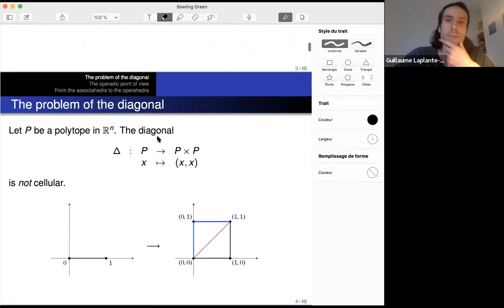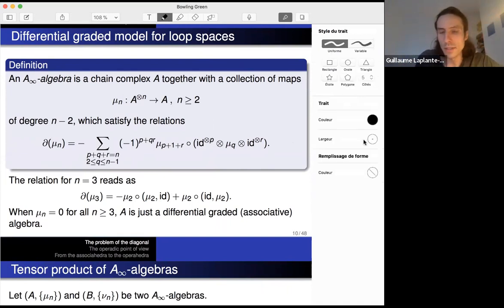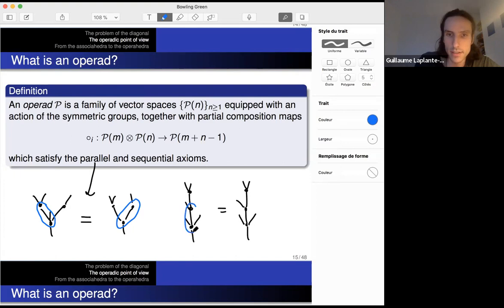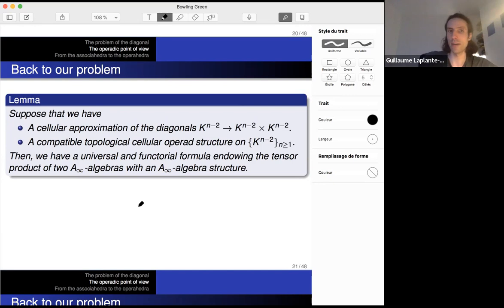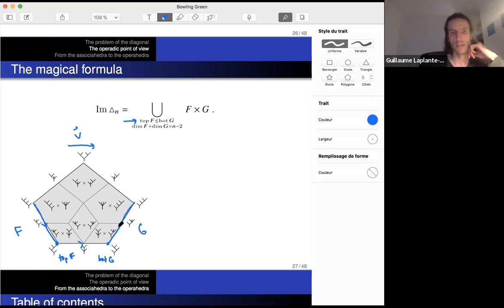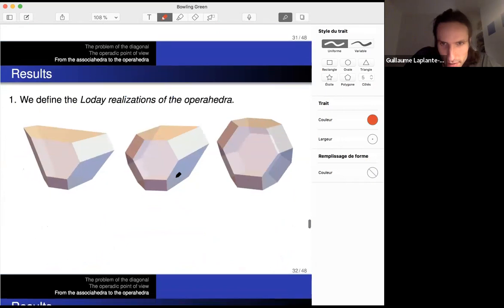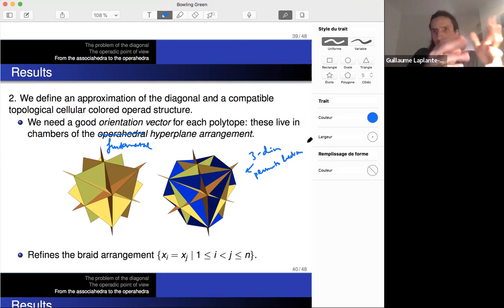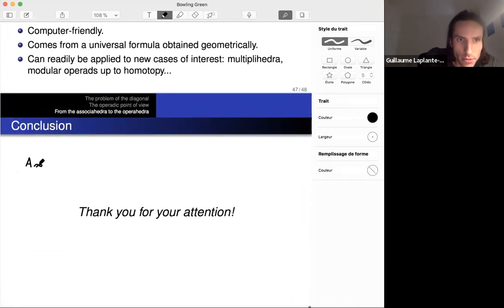Guillaume Laplante-Anfossi,Université Sorbonne Paris Nord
The diagonal of the operahedra

The set-theoretic diagonal of a polytope has the defect of not being cellular: its image is not a union of cells. Our goal here is to develop a general theory, based on the method introduced by N. Masuda, H. Thomas, A. Tonks and B. Vallette, in order to understand and manipulate the cellular approximations of the diagonal of any polytope. This theory will allow us to tackle the problem of the cellular approximation of the diagonal of the operahedra, a family of polytopes ranging from the associahedra to the permutohedra, and which encodes homotopy operads. In this way, we obtain an explicit formula for the tensor product of two such operads, with interesting combinatorial properties.